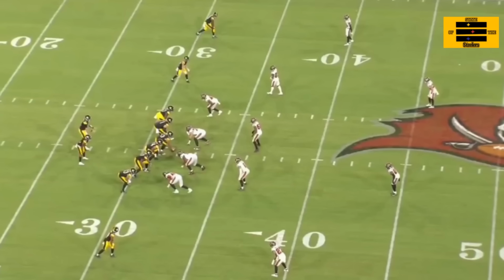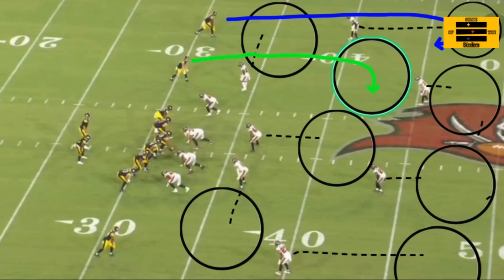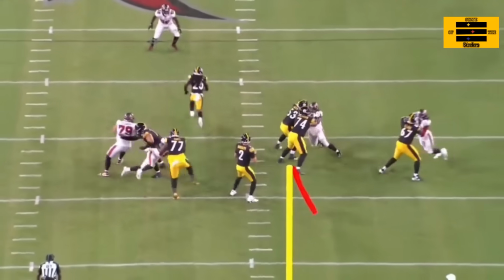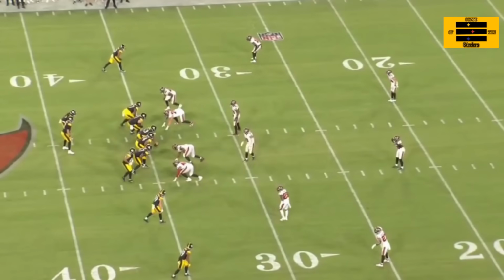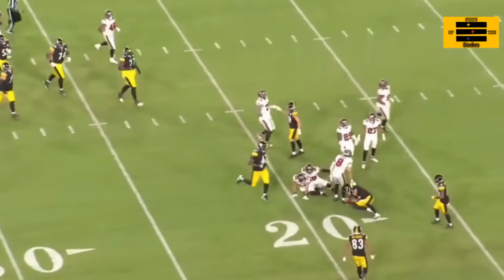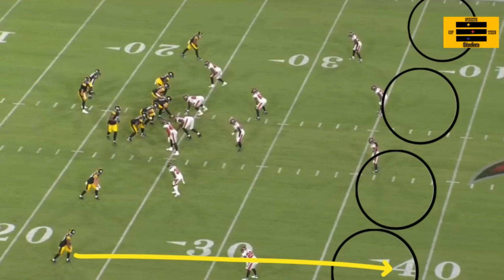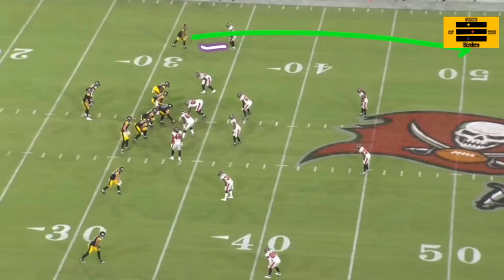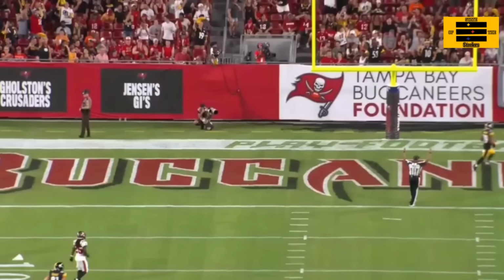All22 Steelers: What Mason Rudolph Brings Film Breakdown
Do you have concerns about your home address or other personal information being exposed online?

Pittsburgh Steelers are in shambles. Coach Tomlin has broken glass on Mason Rudolph just in time to save Christmas. If Kenny Pickett isnt healthy enough to go.  lets break down masons film from this preseason game and what he will bring against the Cincinnati Bengals.